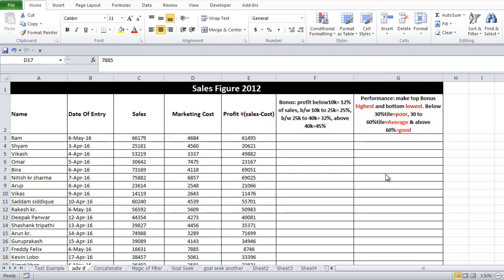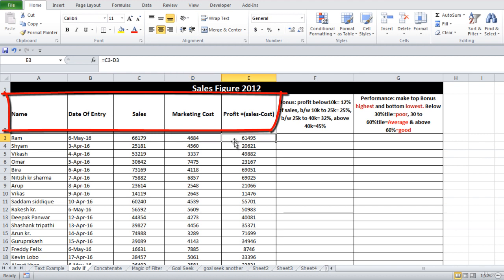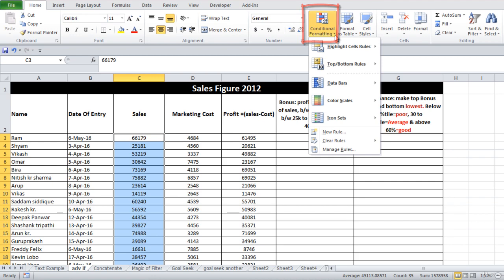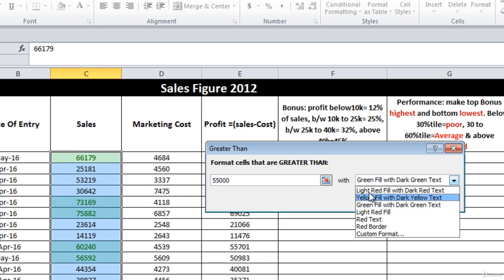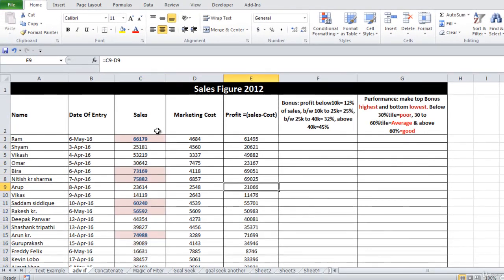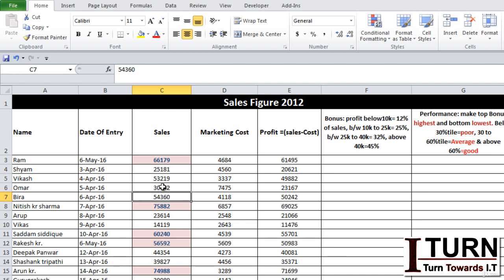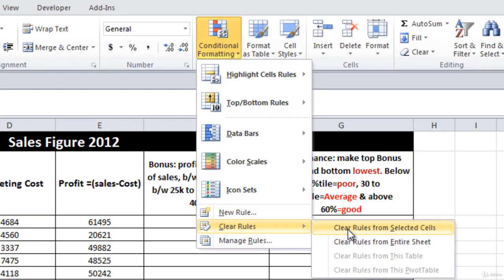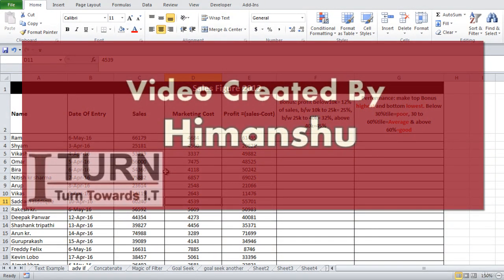067 Conditional Formatting Types of Rules In Excel